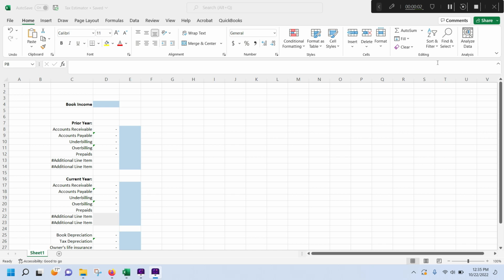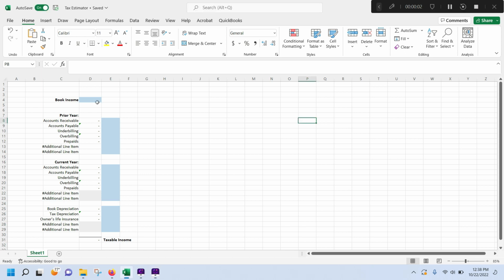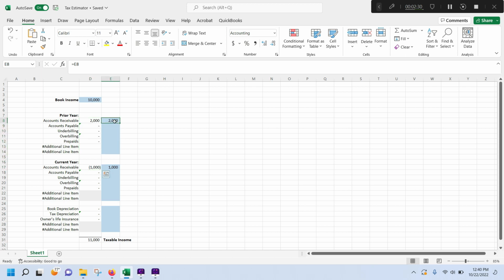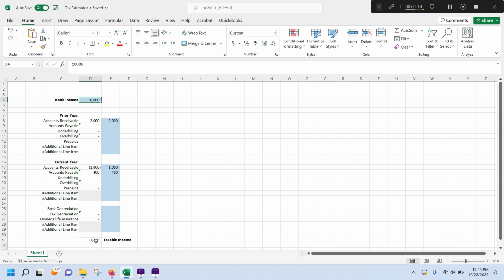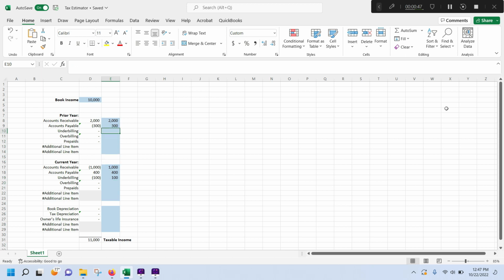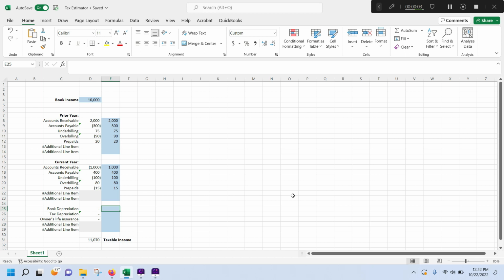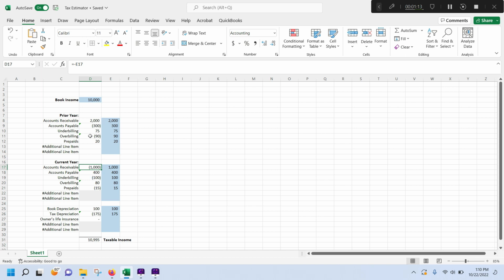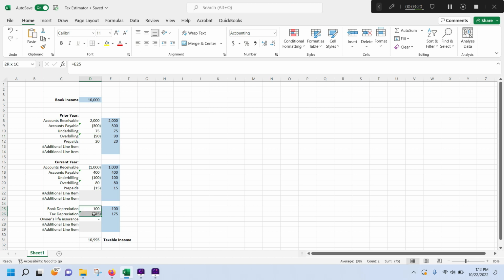Estimating Taxable Income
Learn the why and how of converting from GAAP basis income to Cash Basis income for your tax return.